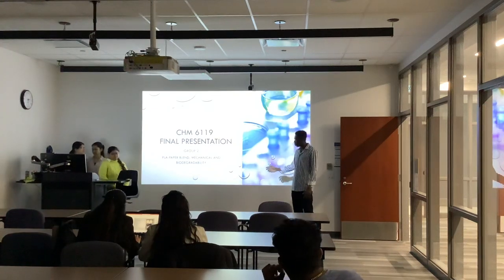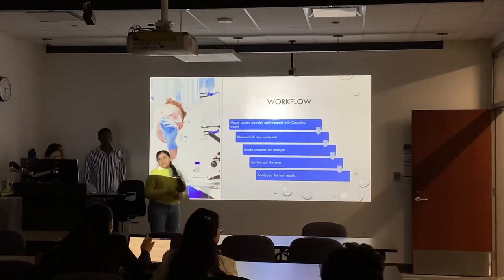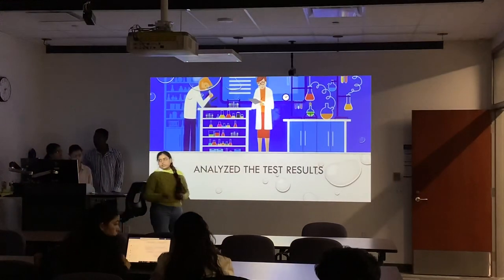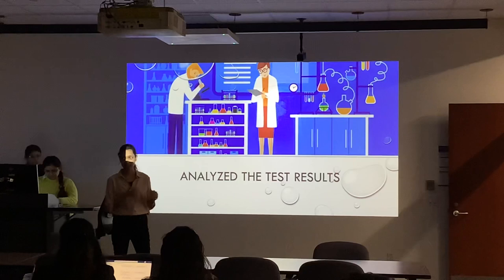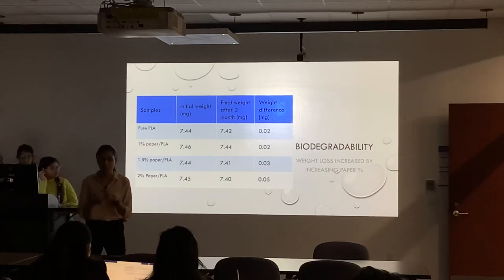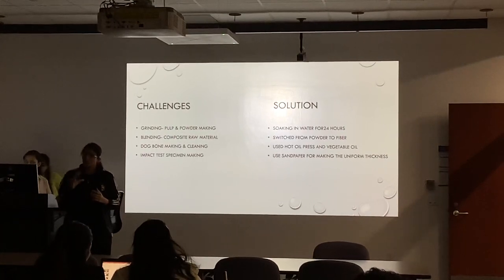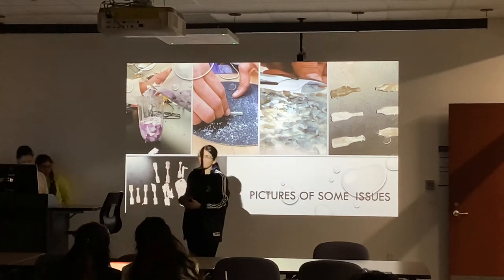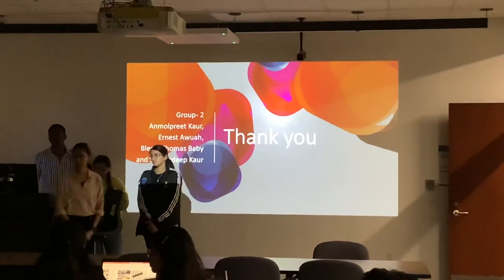W23 Capstone Group 2 - PLA PAPER composite